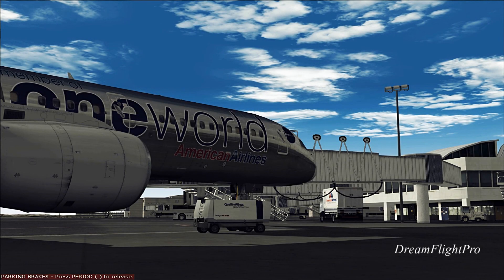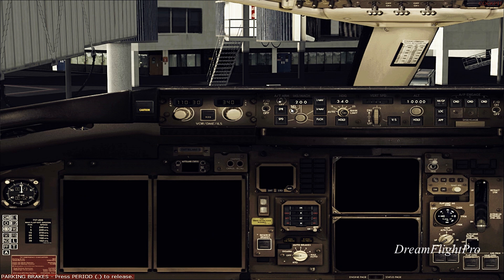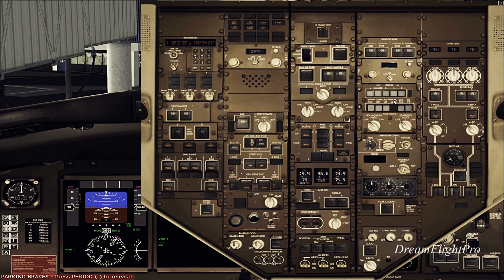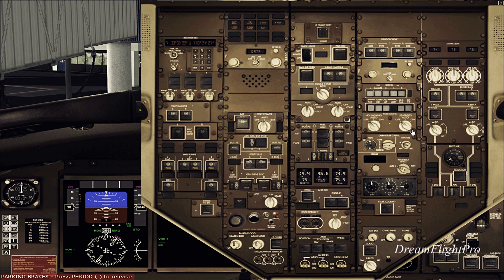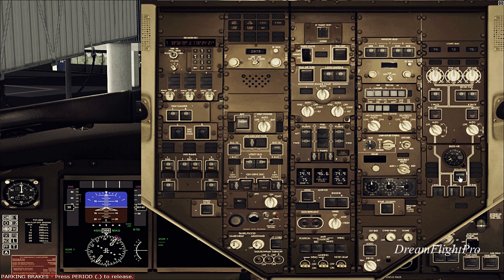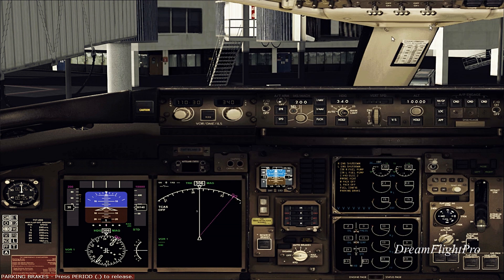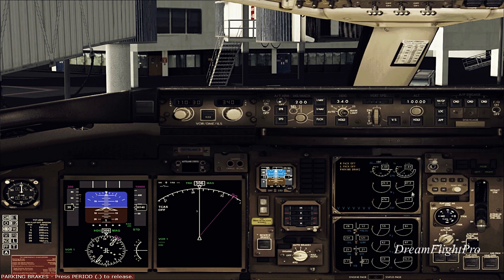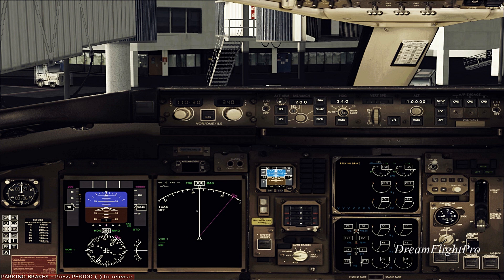BOEING 757-200 QUALITY WINGS ENGINE STARTUP TUTORIAL [1080p][HD]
this video is for you Jack. You might not be able to hear my voice that much because the volume on my HDMI graphics card sync's with the game so i tried to lower the game volume but it didn't work. You can pay attention to the mouse cursor which is good.